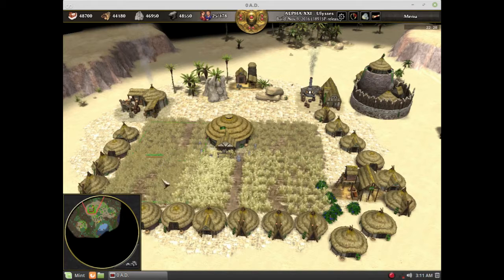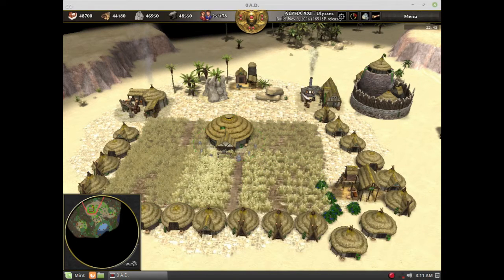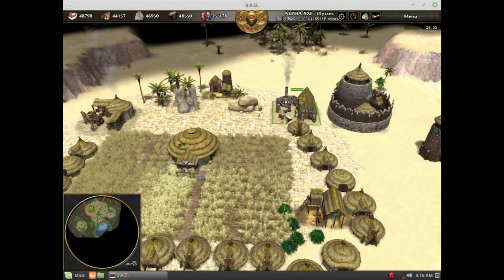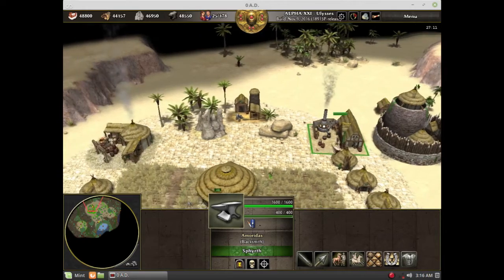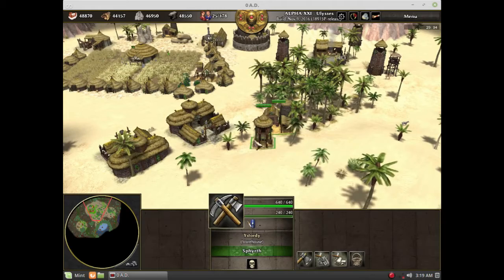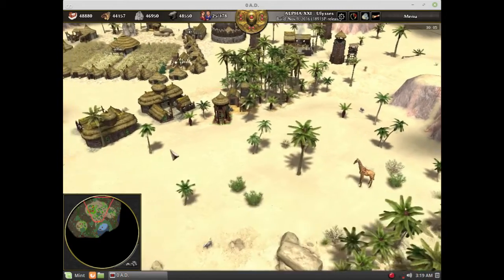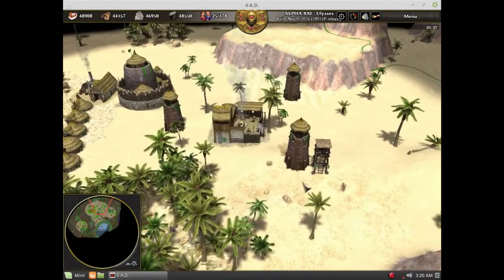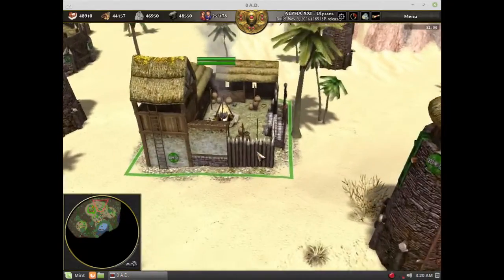0 A.D. - Improve Your Game with Building Placements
Well-placed buildings can help make your games better.

0 A.D. is a free, open-source, historical Real Time Strategy game by Wildfire Games.